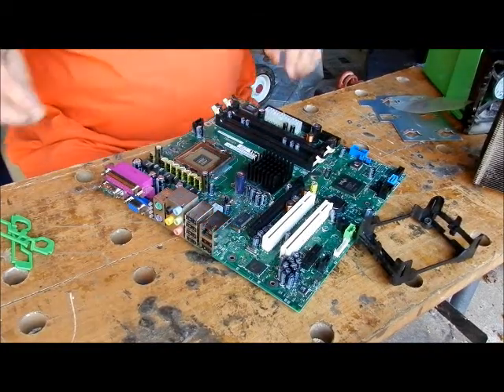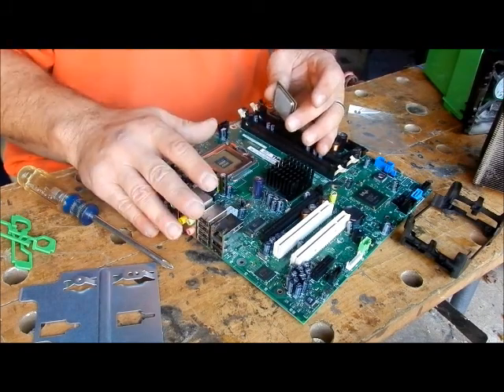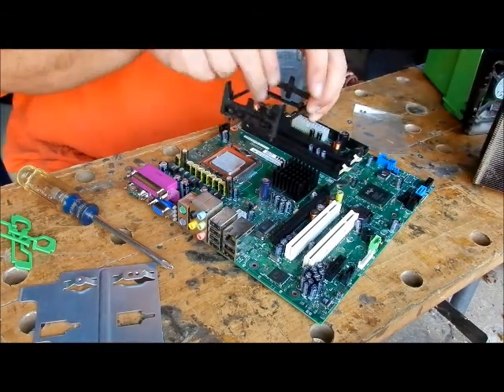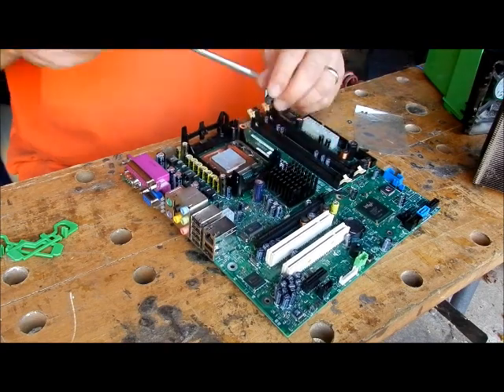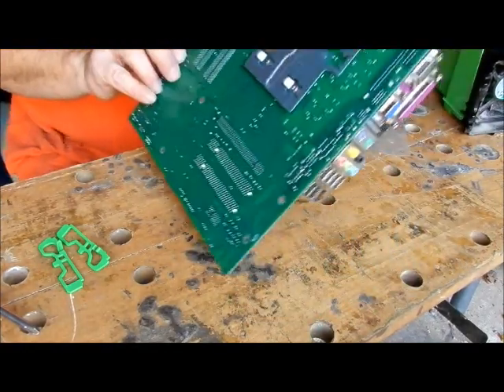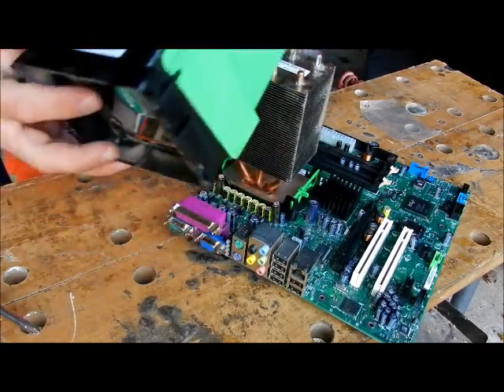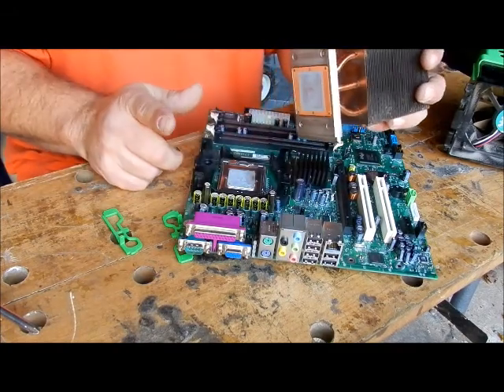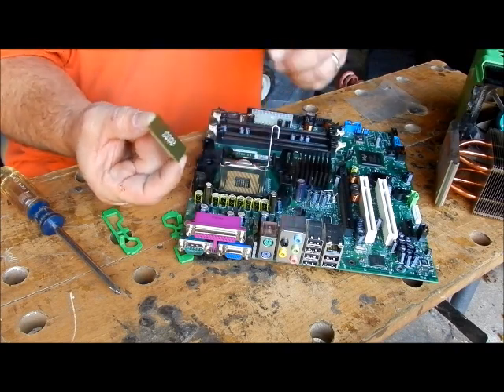Installation of a Socket 775 Processor and Heat Sink